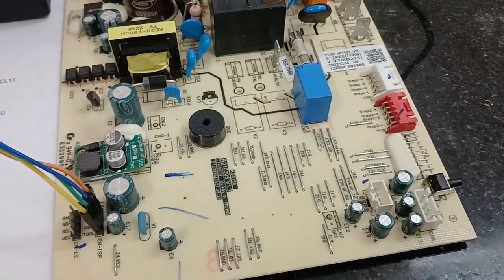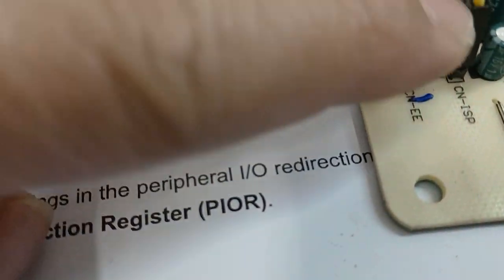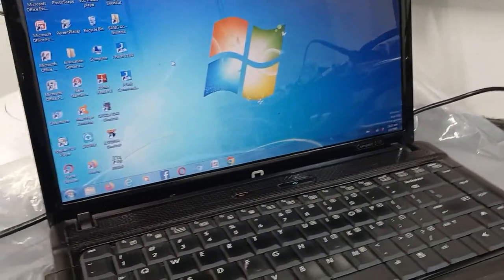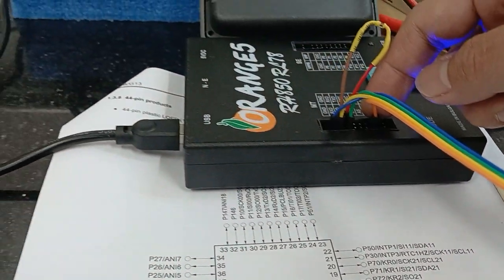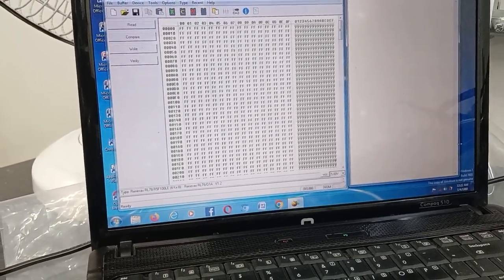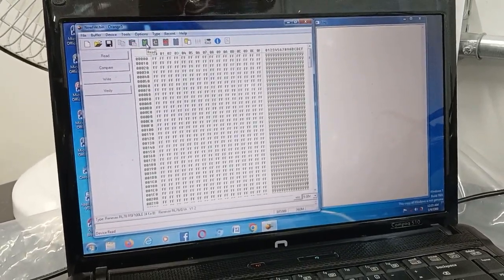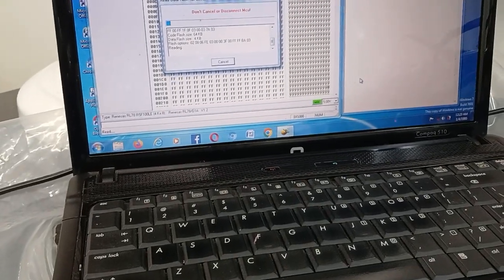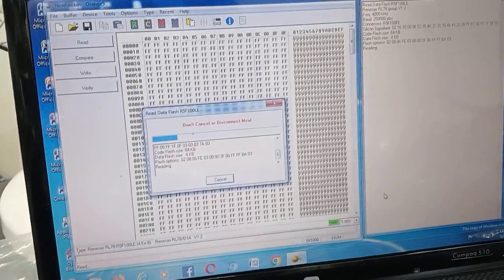Airconditioner board with Renesas MCU data copy using Orange 5 programmer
Renesas R5F00LE mcu data back up for future reference.
Fisher Split Airconditioner  indoor board.